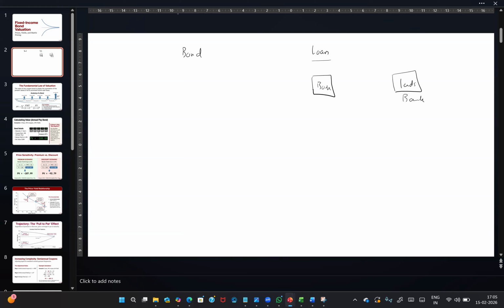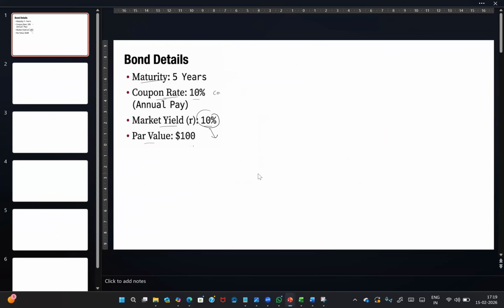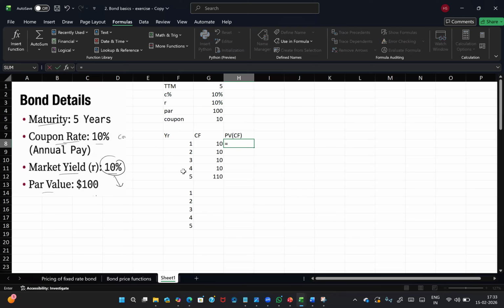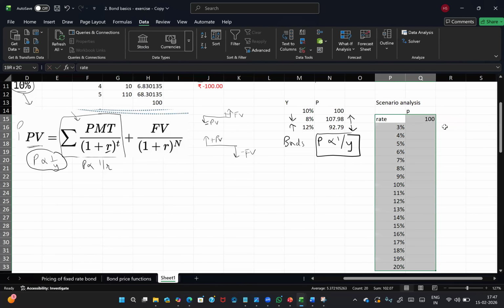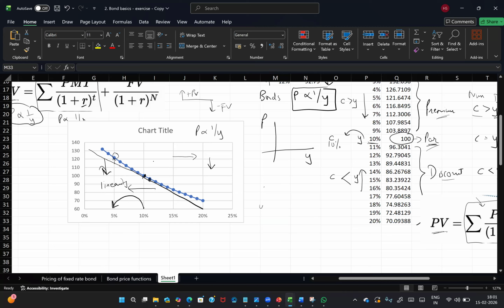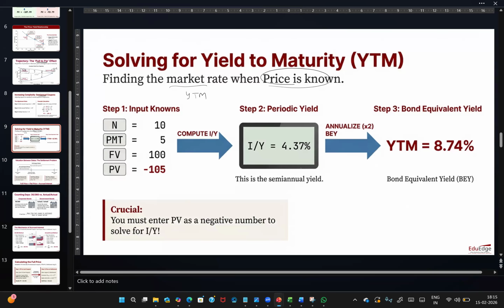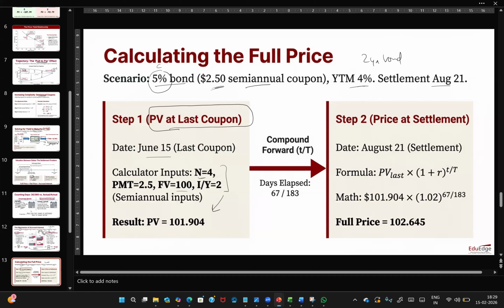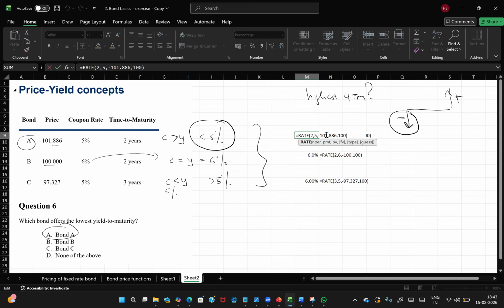Fixed Income Valuation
In this Fixed Income Session 1, we build a strong foundation in bond valuation and pricing concepts essential for CFA Level 1.

The session covers bond pricing using present value techniques, the price–yield relationship, premium vs discount bonds, and step-by-step Yield to Maturity (YTM) calculations.

We also explore spot rates, forward rates, building the rate curve, accrued interest, clean vs dirty price, and matrix pricing for illiquid bonds. Through practical examples and calculator-based methods, this session strengthens your conceptual clarity and problem-solving skills in fixed income analysis.